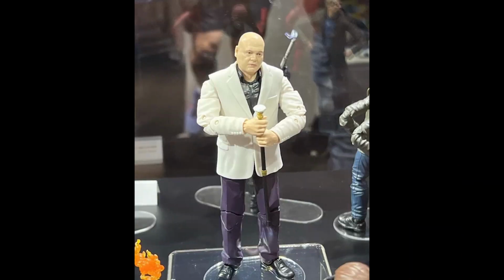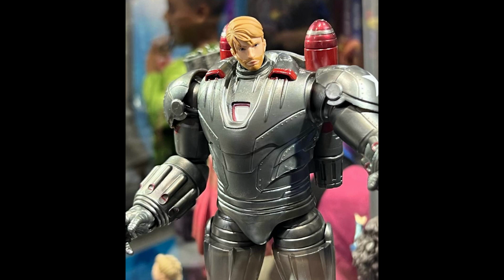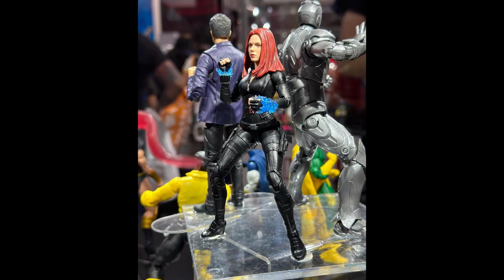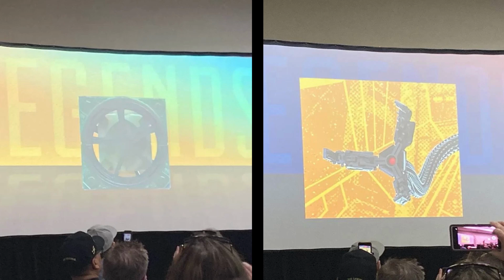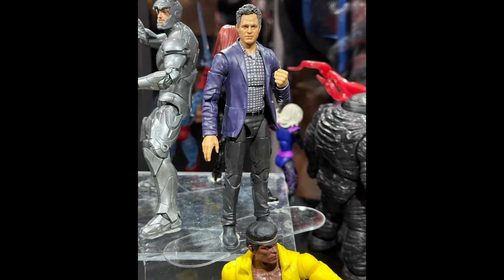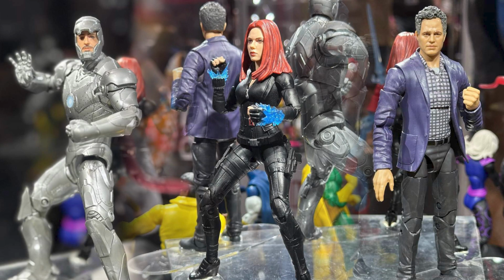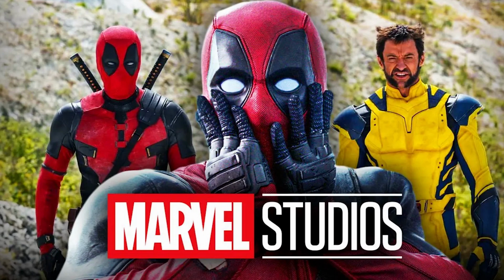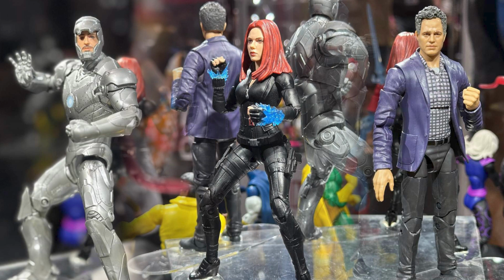SDCC 2023 MCU MARVEL LEGENDS FIGURE REVEALS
I go through all the MCU Marvel Legends figures revealed at SDCC 2023!

(not my photos)

CHANNEL DESCRIPTION:
Do you love MCU Marvel Legends! Then this is the channel for you!
On this channel I do mainly MCU/Movie Marvel Legends Reviews, but I also do stop motion videos, Top 10 videos and much more action figure related videos!

Thank you for visiting my channel, have a great day/evening or if your up at 2 in the morning that's cool too! I get most of my work done at that time!